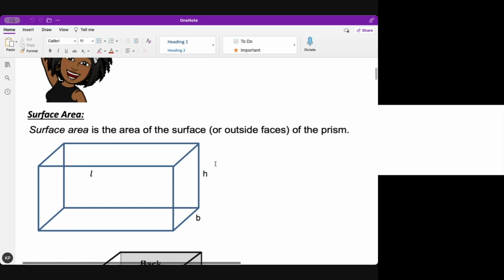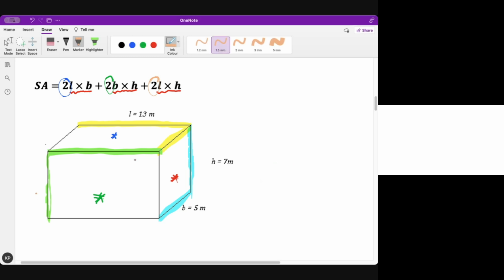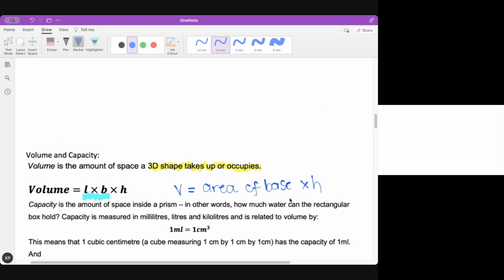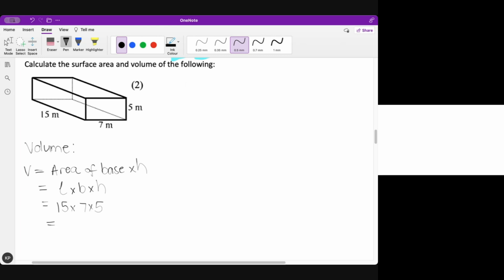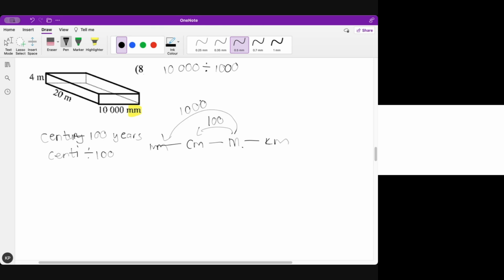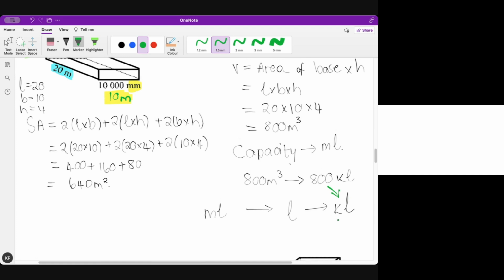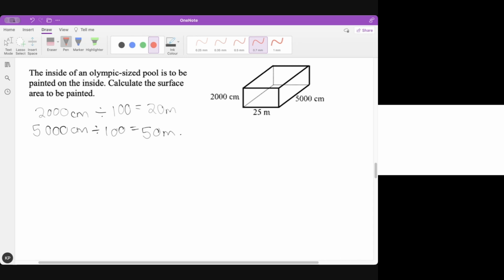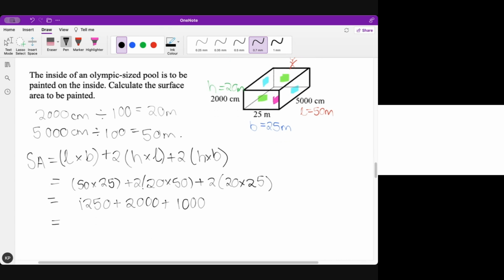Grade 9 - Surface Area & Volume (rectangular prisms)